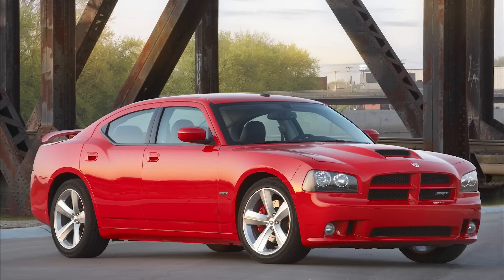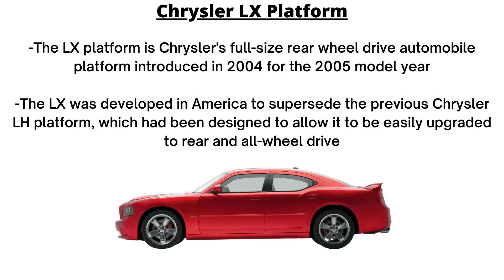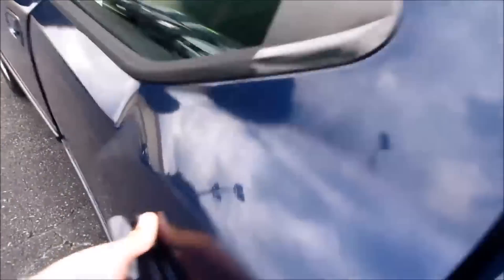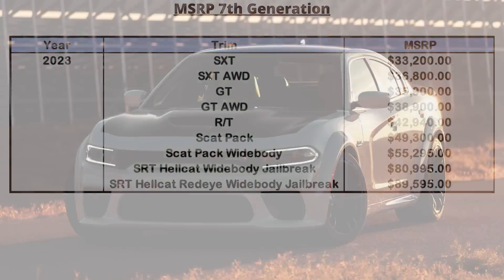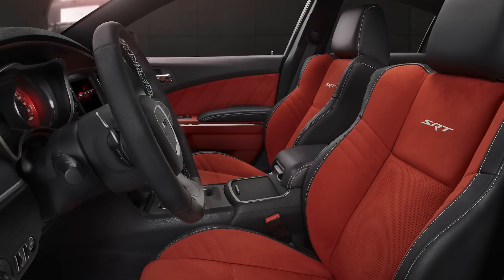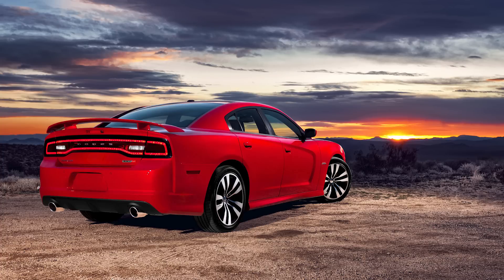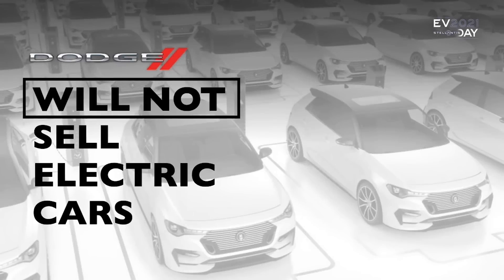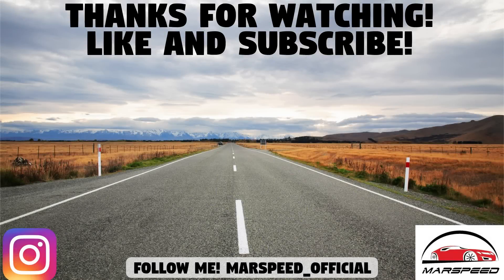Dodge Charger - History, Major Flaws, & Why It Got Cancelled (2006-2023)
Today we are looking at the iconic Dodge Charger! It was introduced in 2006, offering several trim levels from a 2.7L V6 to a powerful 6.1L Hemi V8. The Charger continued on for a second generation right up until 2023. This was a big sedan that was luxurious, powered by the Hemi V8 engine, and became beloved by many car enthusiasts around the world.

The LX/LD Charger’s legacy will live on for years and years to come. This was an immensely popular car, taking over social media and the aftermarket scene, and having fans across the world. It was also obtainable for most people, whether your budget was a used V6 or a new Hellcat. The sales figures also show this, as the Charger has sold over 1.5 million times in the US alone. Unfortunately, as they say, all good things come to an end, and this Charger as we know it will be replaced by turbo V6s and EVs going forward.

Watch along for a full history of the Charger from concept in 1999 to its cancellation in 2023!

SKIP AHEAD:
Intro: 00:00
Overview and Concept: 01:06
1st Gen History/Specs (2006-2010): 04:00
2nd Gen History/Specs (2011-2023): 08:40
Flaws and Reasons for Cancellation: 15:17